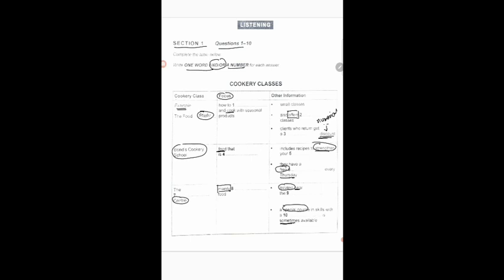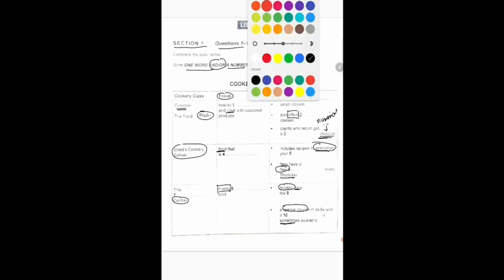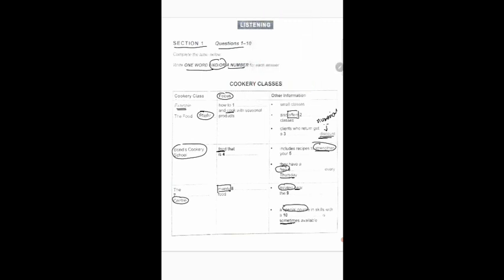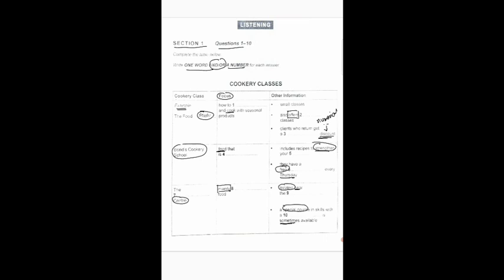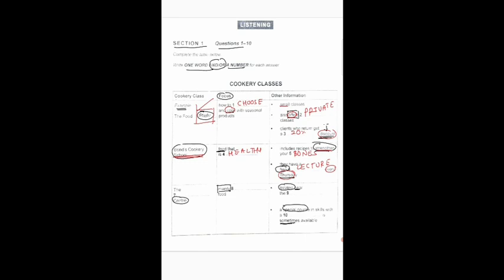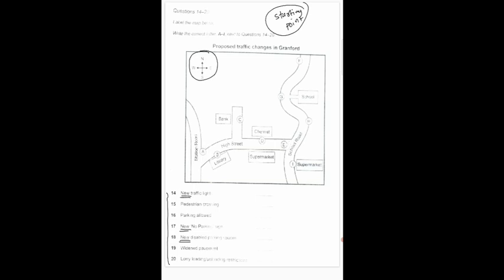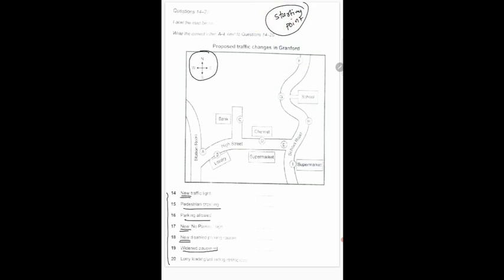IELTS Listening Cambridge Booklet 13 Test 1 Section 1 & 2